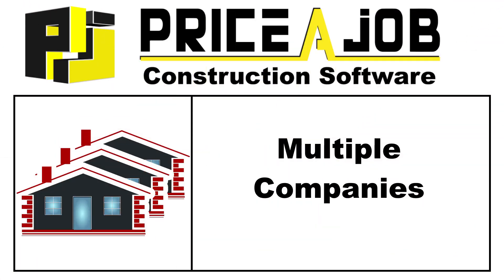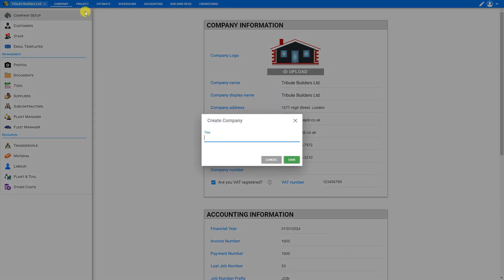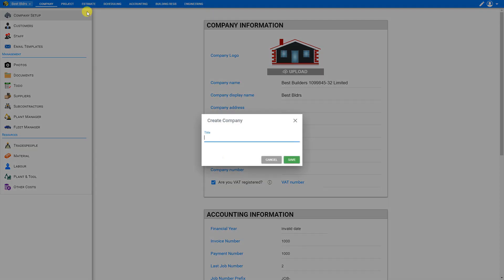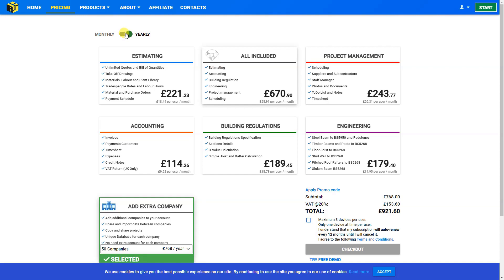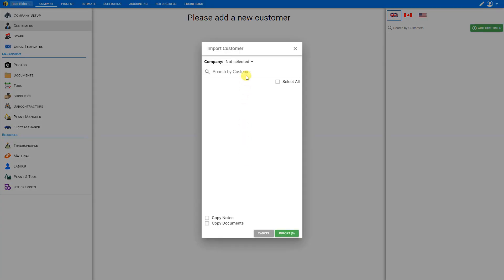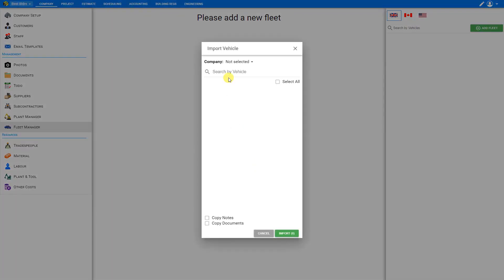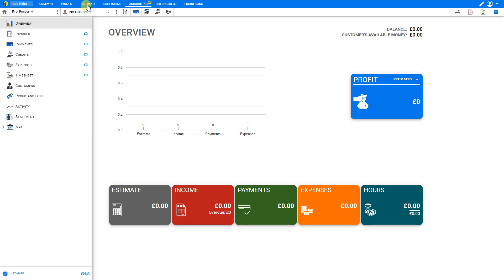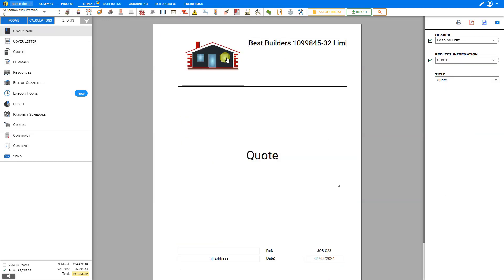Manage Multiple Companies - Price A Job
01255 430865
Easily manage multiple companies with Price A Job's multiple companies upgrade.

Table of Contents - Price a Job – Multiple Companies
0:00 How to Estimate for Multiple Companies on One Account
0:15 Multiple Companies Update
0:45 Multiple Company Pricing
1:05 Company Selection Menu
1:30 Add New Company
2:00 Company Display Name
2:35 Company Information
2:55 Add Multiple Companies
3:50 Demo Access Upgrade
4:20 Terms and Conditions
4:40 Checkout
4:45 Delete Company
5:05 Switch Company
5:15 Import Customers
6:00 Import Staff
6:30 Import Suppliers, Subcontractors, Plant, Fleet
7:05 Import Resource Databases
8:05 Multiple Company Accounting
8:20 Import Projects & Modules
9:35 Multiple Company Quotation Reports